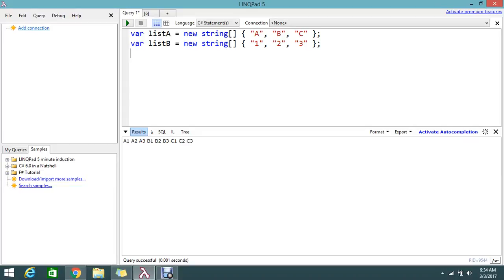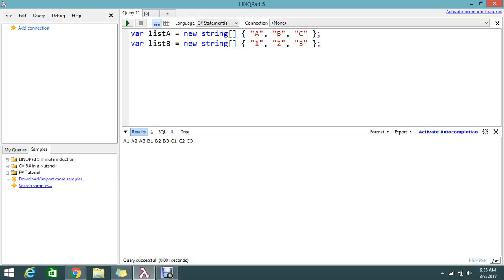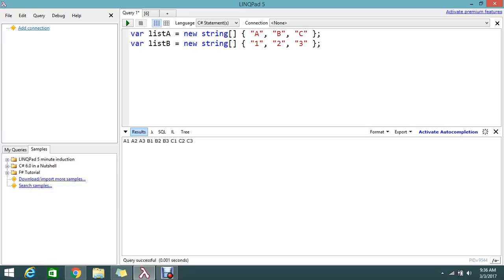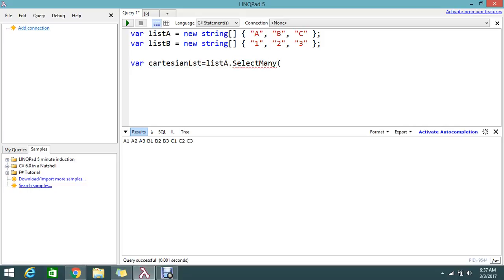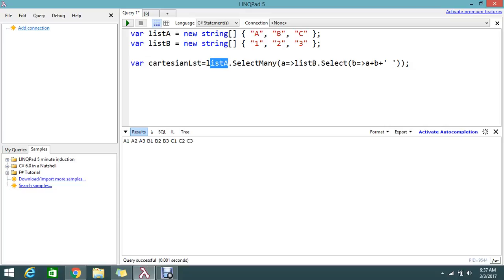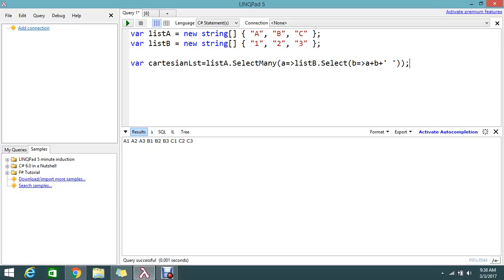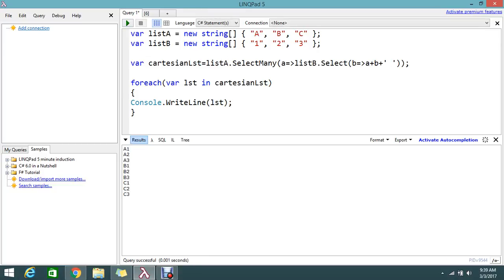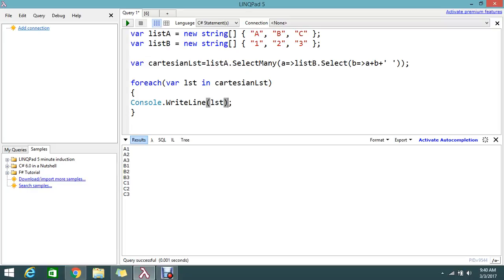generate cartesian product c#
May be you like this